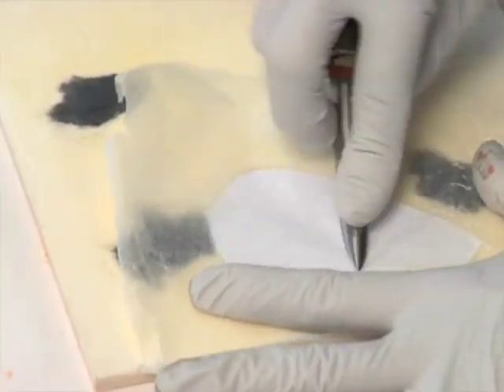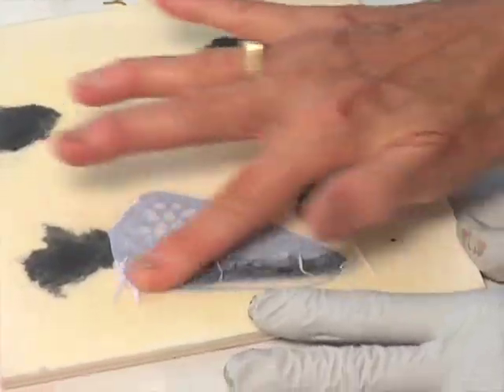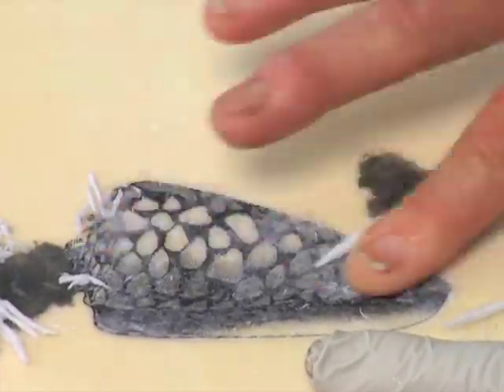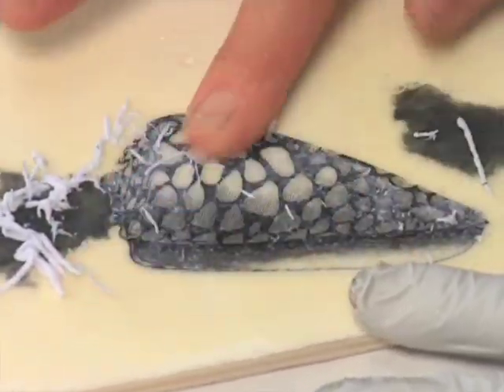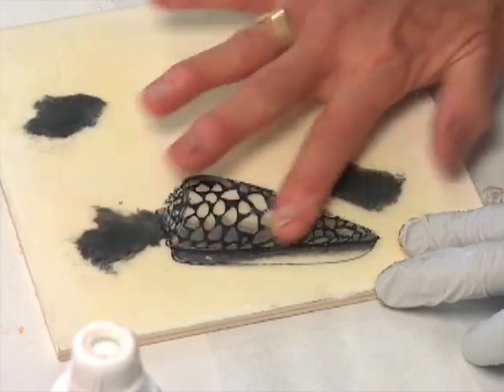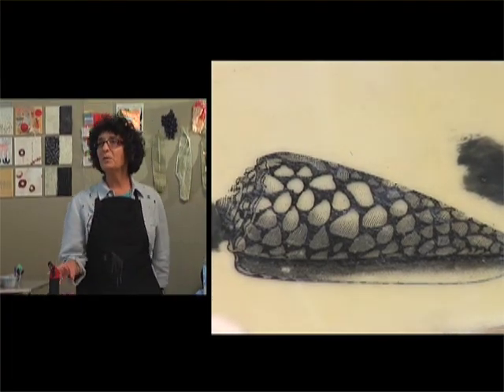Daniella Woolf: encaustic for fiber artists - SDA Demonstrations 2009 DVD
Daniella Woolf is an encaustic fiber artist from Santa Cruz, California. Using wax and all sorts of transferable elements (paper, charcoal, paint, metal foil, and much more), she creates wonderful textures and surface designs. In this segment she shows how to transfer an image from a Xerox machine onto a wax surface.  A brief excerpt from Daniella's fantastic 1-hour workshop, available from the Surface Design Assocation @